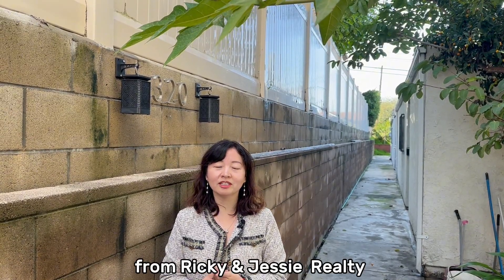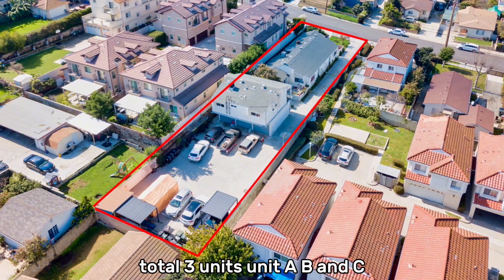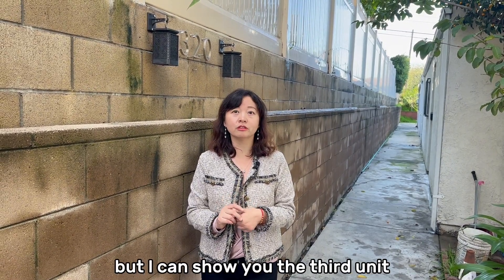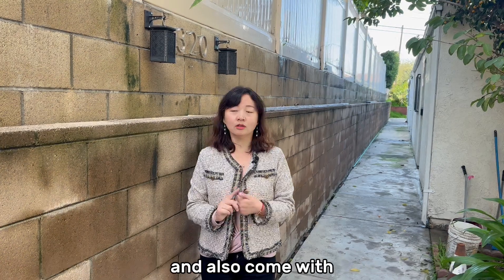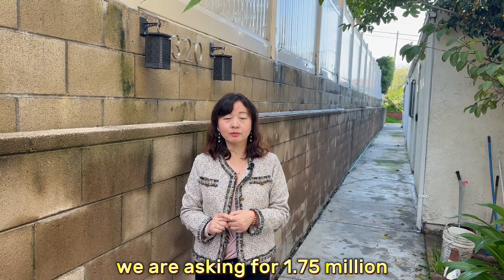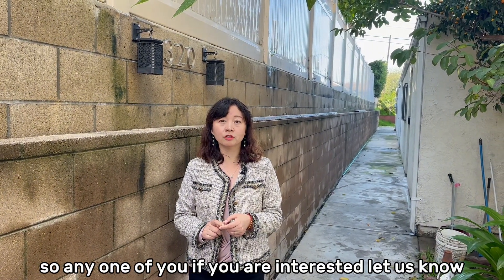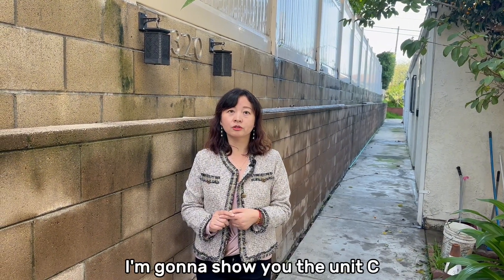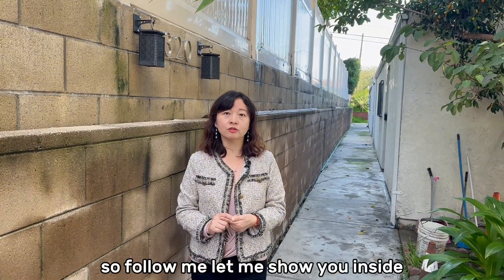Video Tour: 318-320 S Lincoln Ave, Monterey Park, CA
Discover an exceptional investment opportunity in the highly desirable area of Monterey Park! This property comprises three units, each featuring 2 bedrooms and 2 bathrooms: unit 318A and 318B offer approximately 1,100 sqft, while unit 320 provides approximately 800 sqft, all nestled on a generous 11,725 sqft FLAT lot. The front house consists of two units, 318A and 318B, each boasting its own private courtyard, laundry facilities, and water heater. Additionally, there's a third unit resides above the detached garage. The property also boasts an expansive backyard with potential for additional units, or re-development, buyer to verify. Currently, Unit 318A and 318B are tenant-occupied at $1,770 and $2,250 per month respectively, while the back unit is vacant, with a market rent potential of $2,500. Each unit comes with 2 outdoor parking spaces, with the garage spaces currently utilized by the owner. Tenants are responsible for their own utilities (water/trash, electricity, gas, internet), while the owner covers common area utilities (water/trash/electricity/gas) and gardening services. The property is equipped with 4 gas meters, 4 electric meters, 3 sub water meters, and 1 master water meter. New upgrades include AC, windows and water heaters. Additionally, back unit has been freshly painted after being recently vacated. Buyers are encouraged to verify all permits and explore the lot's development potential with the city. Conveniently located with easy access to schools, shopping centers, highways and recreational parks. Don't miss out on the incredible opportunity to own this GEM in Monterey Park!